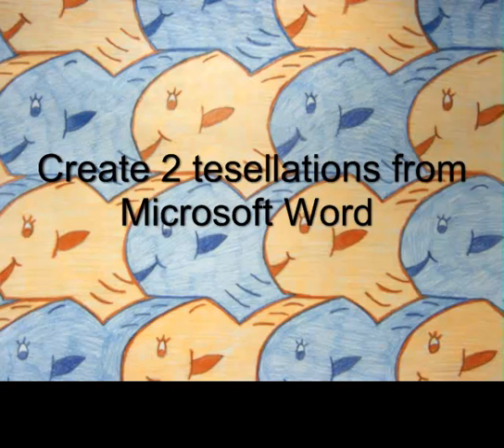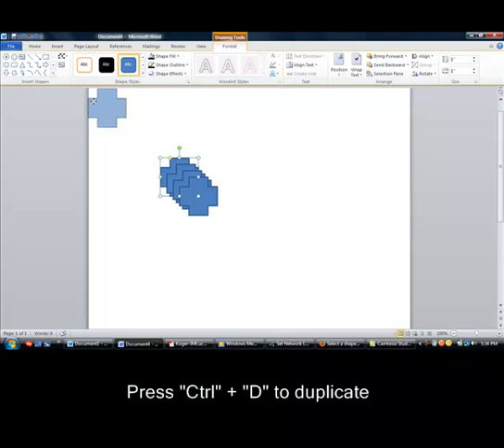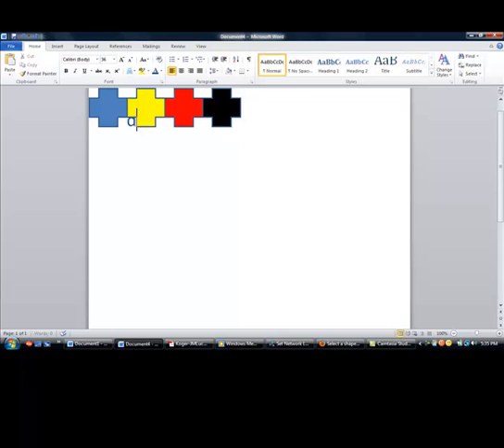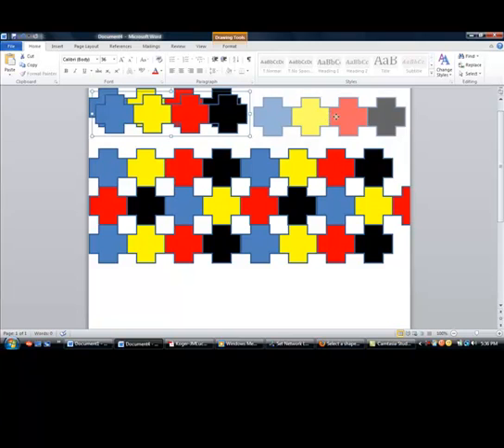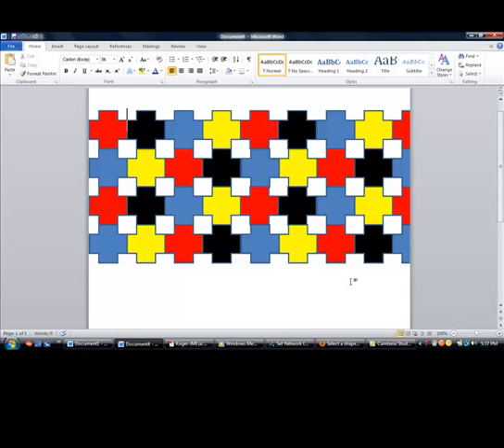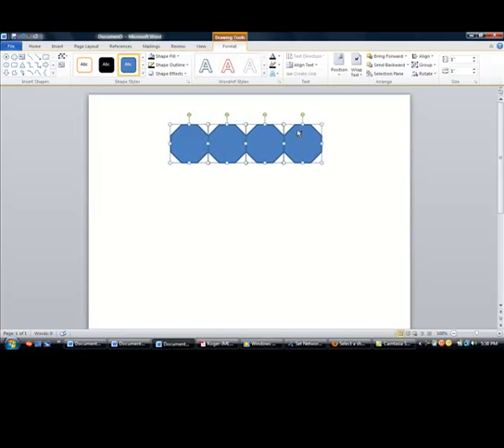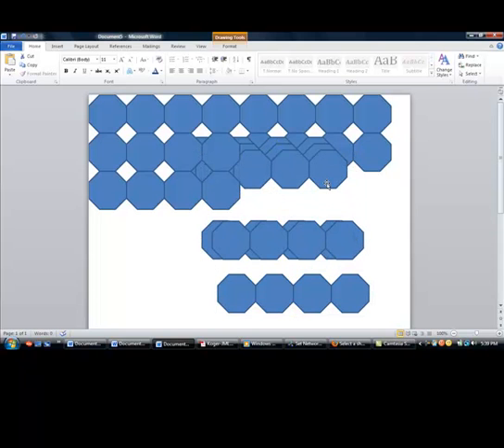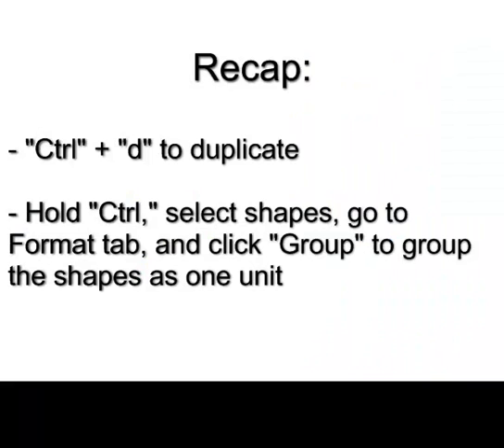Creating two tessellations from Microsoft Word.mp4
Creating two tessellations from Word.  Part of the screen capture assignment for ETEC 570 (Spring 2010).